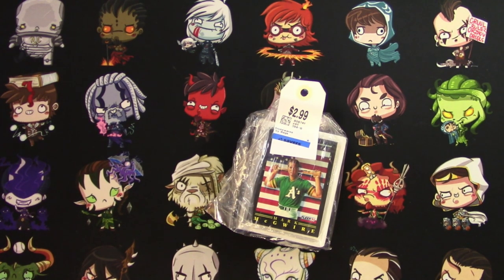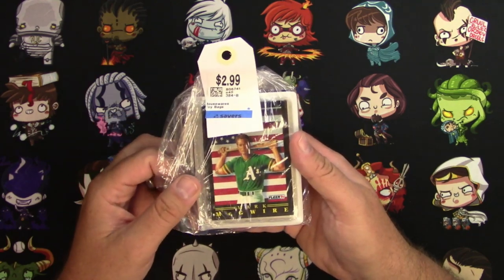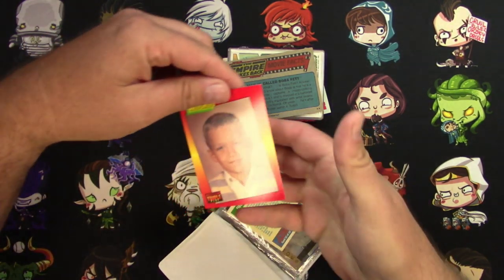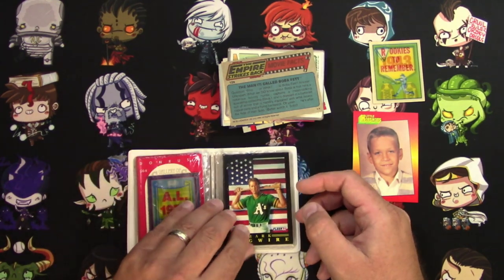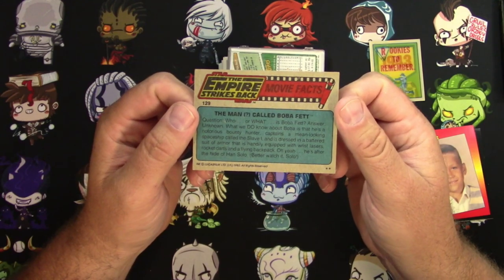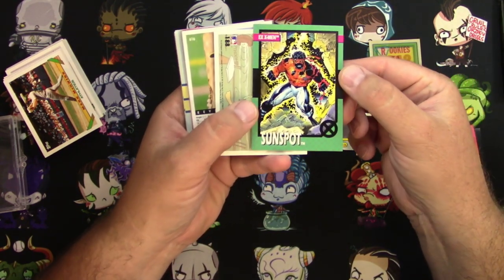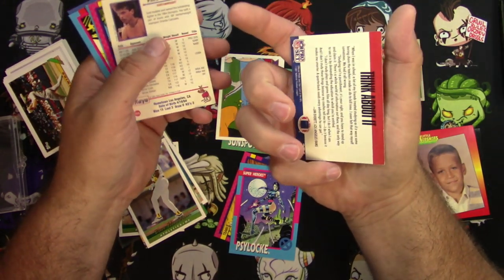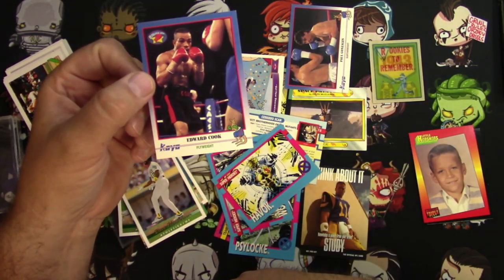Random Marvel & sports cards - Thrift Store find